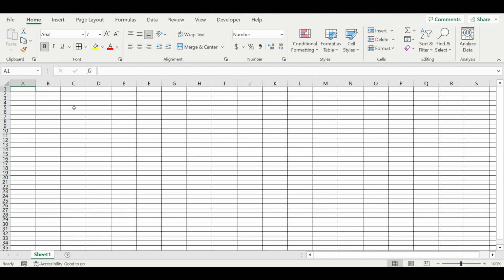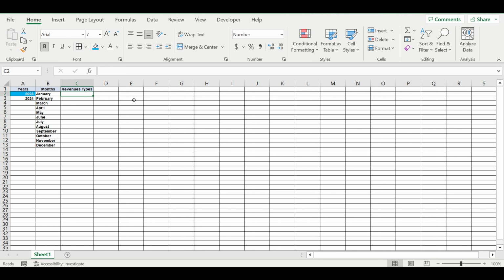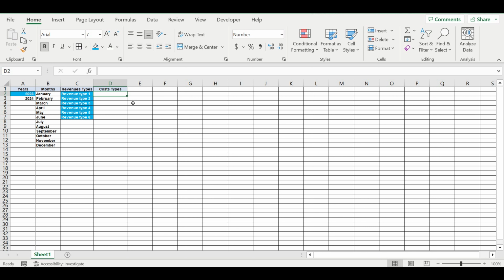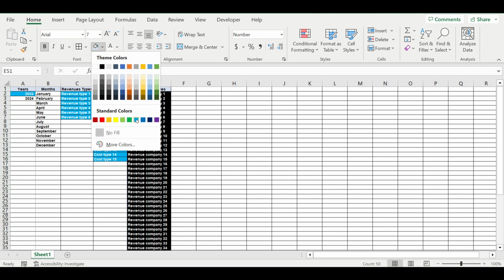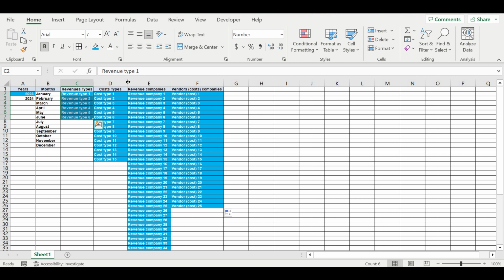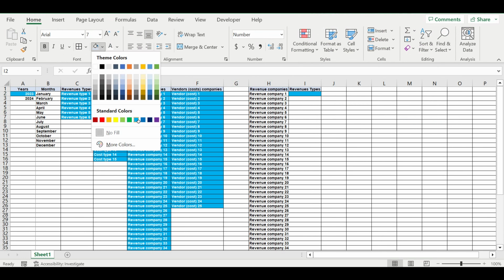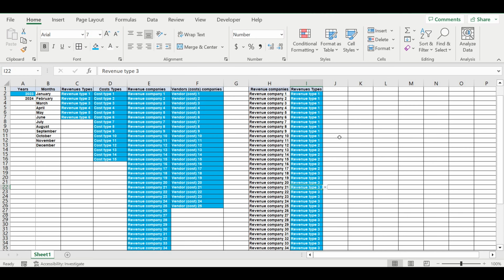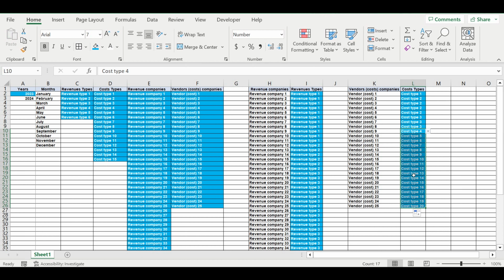Revenues, costs, profit, profitability calculator-template for a small business owner. Part 1. Excel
Revenues, costs, profit, profitability calculator-template for a small business owner. Part 1. MS Excel tutorial.